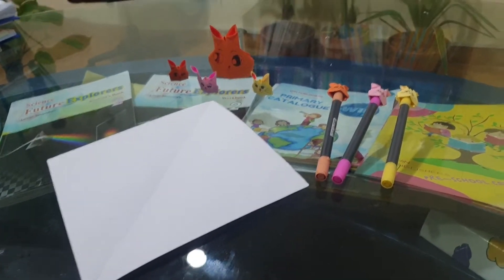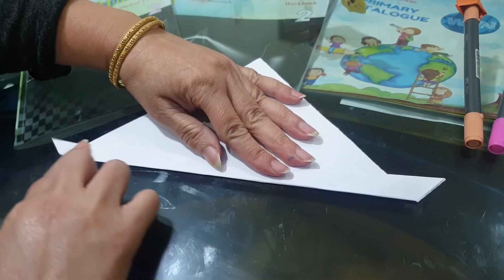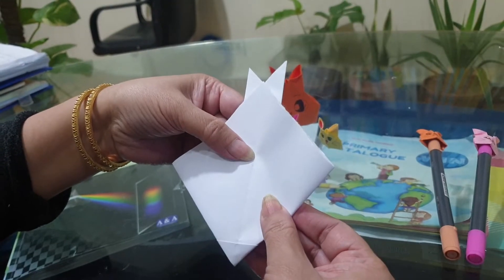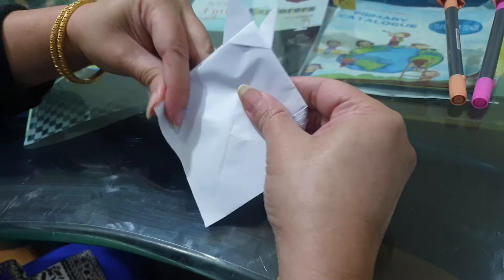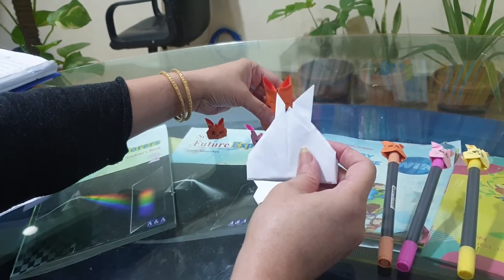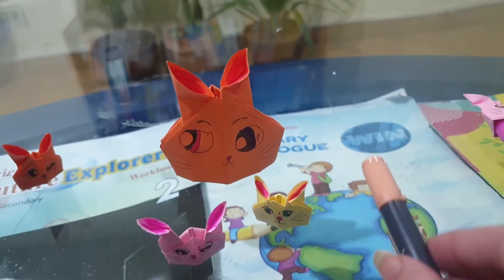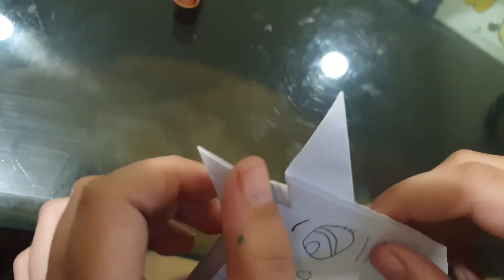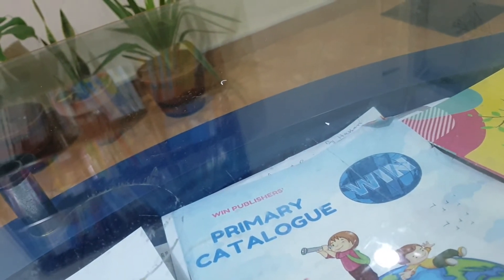WIN Online | Bonus Videos | No Cost Origami Teaching Aid | Origami Bunny Head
An origami video after a long time and this one also doubles as a no-cost teaching aid. I show you how to make an origami bunny head which can be the class pet and used in conversation pieces. A special guest shows us how to colour and decorate these heads.